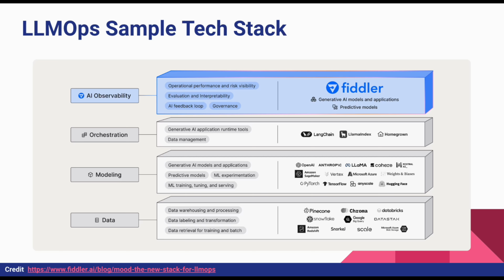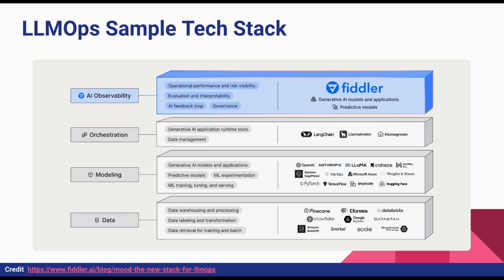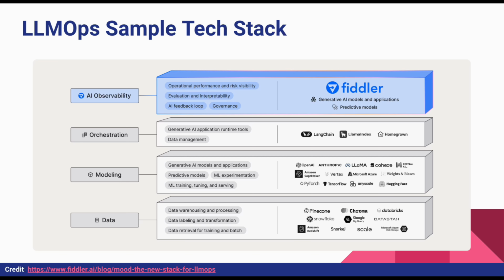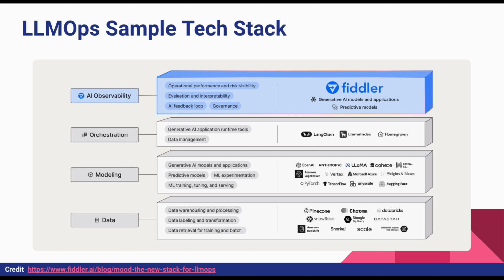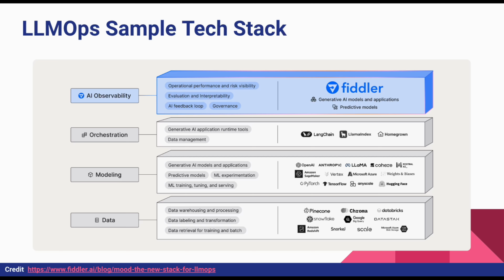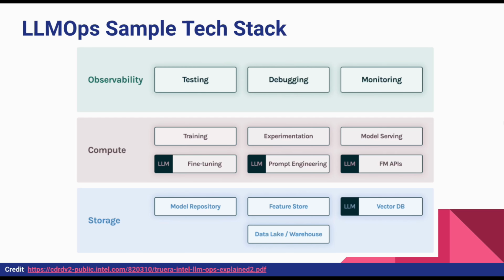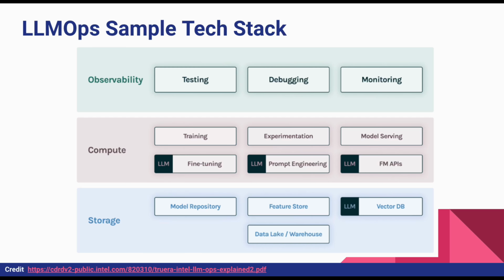06 Sample LLMOps Tech Stack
Here's a sample tech stack for your LLMOps solution